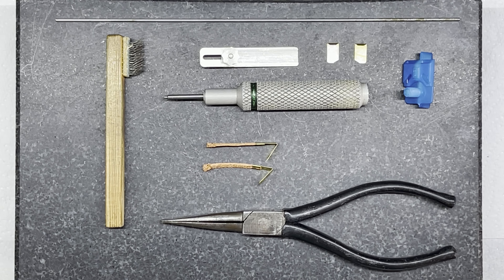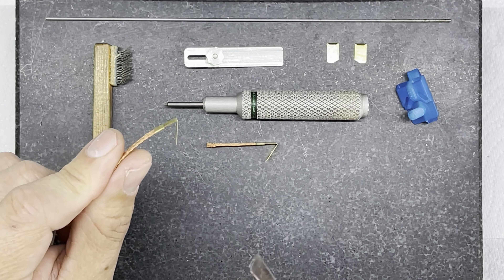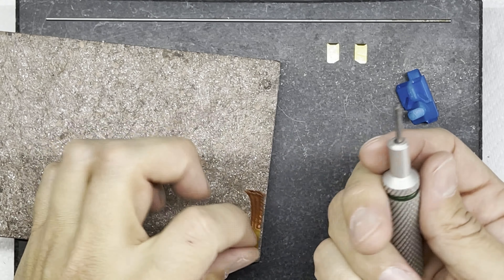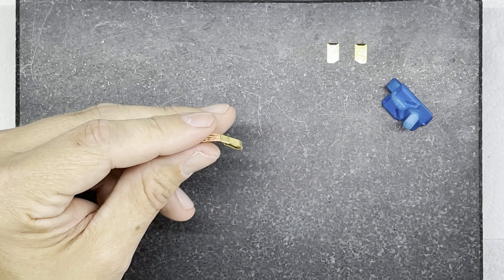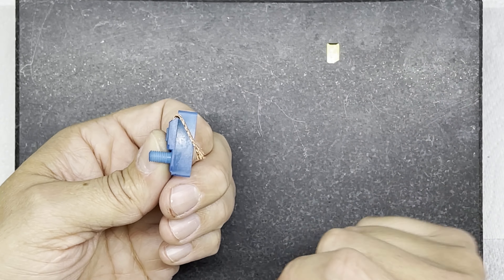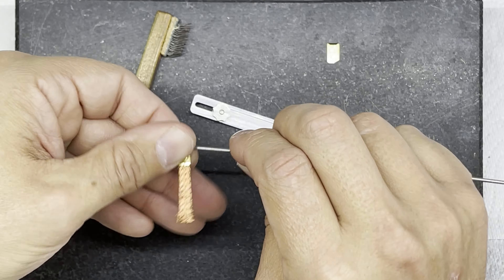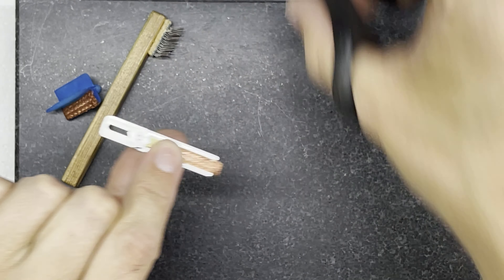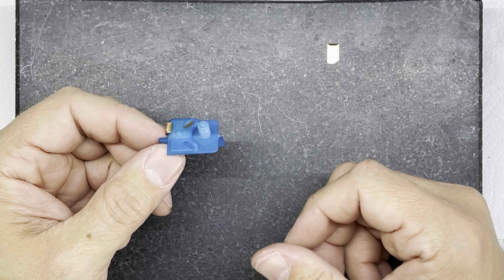Slot Car Braid Preparation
Braids used are Champion braids from approximately 2012.